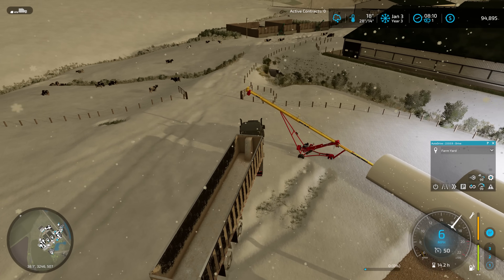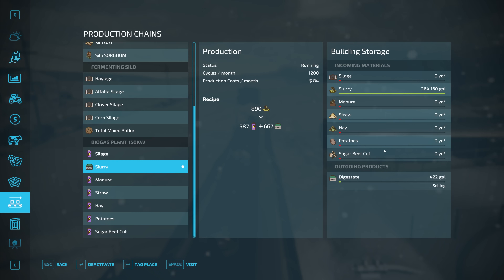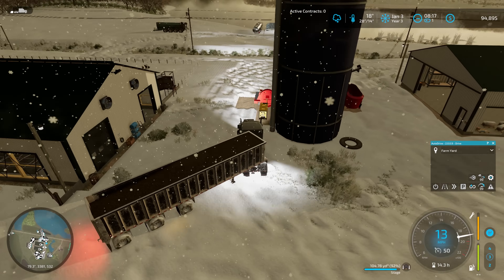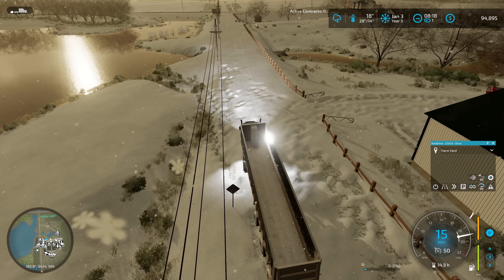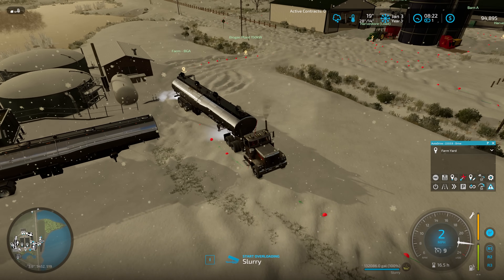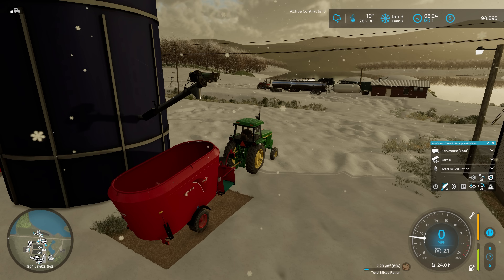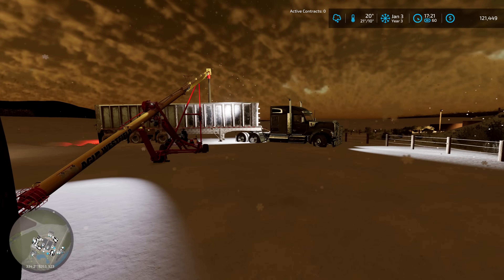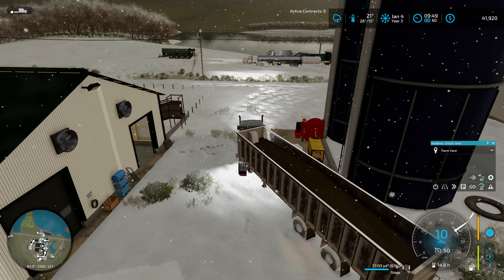Surviving the winter snows and planning for spring! - IOWA DAIRY UMRV EP61